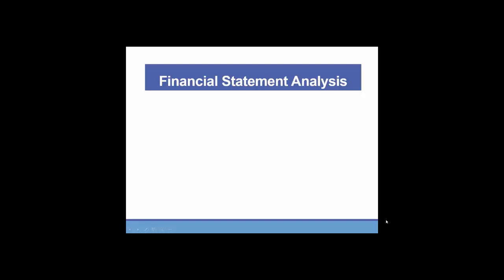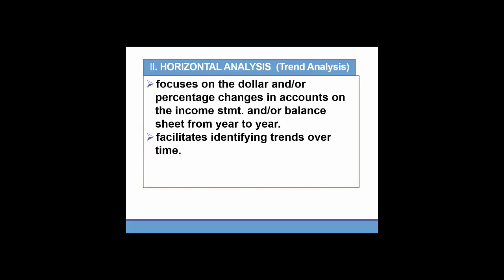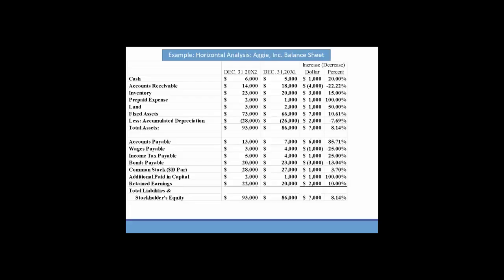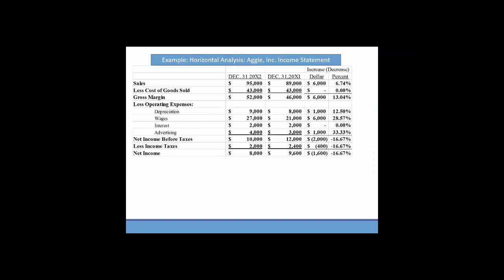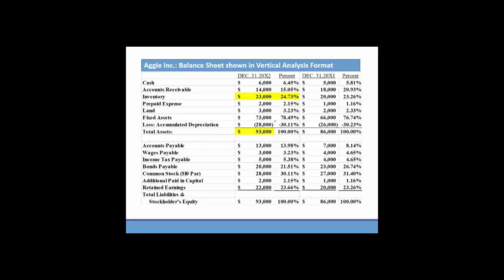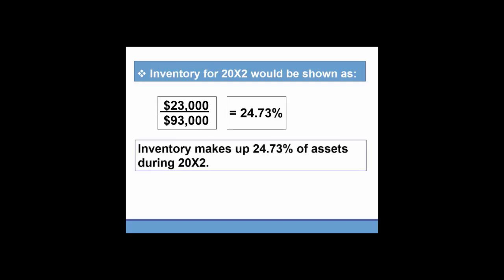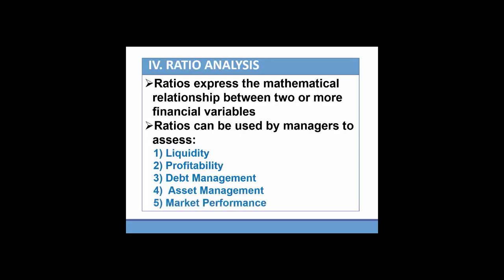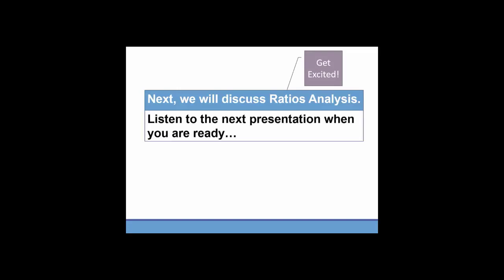FSA_Ratios_Part I Intro with captions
Financial Statement Analysis 7e